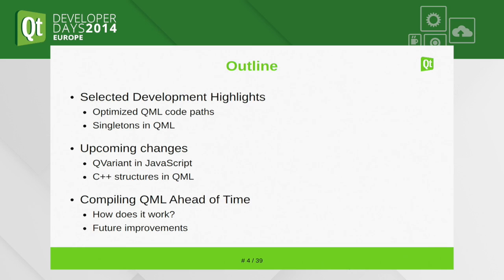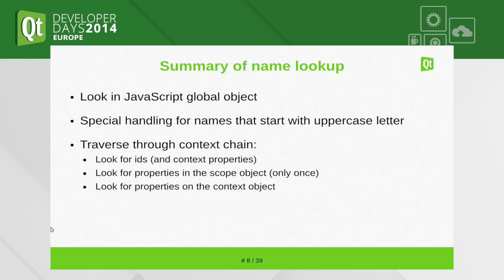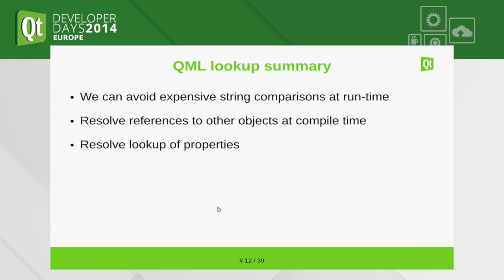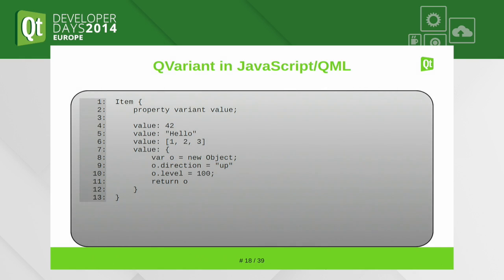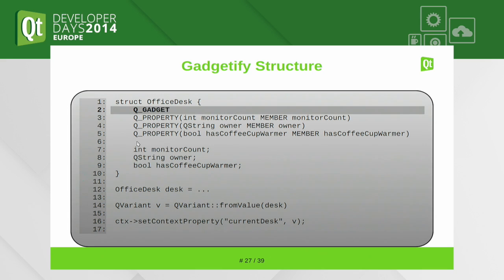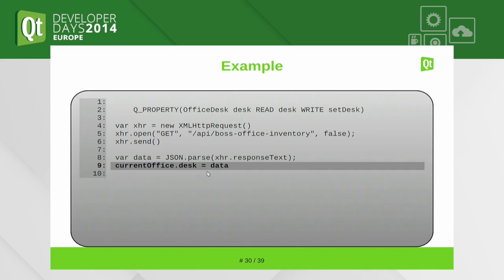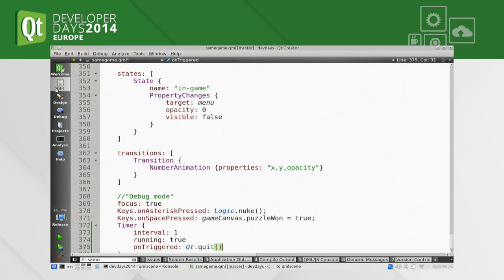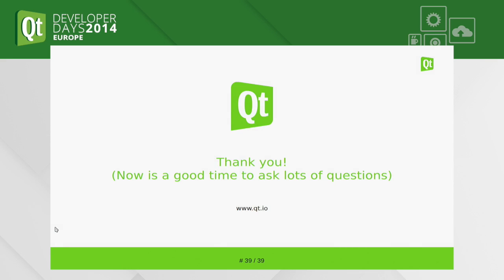QTDD14 - QML Engine: The rolling stone that gathers no moss - Simon Hausmann, The Qt Company